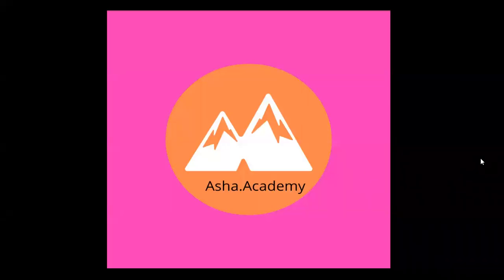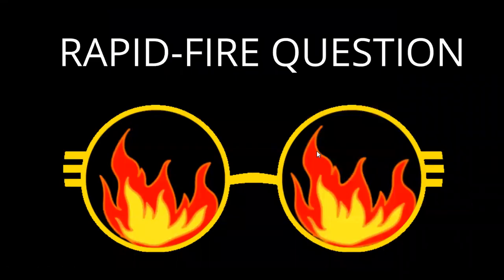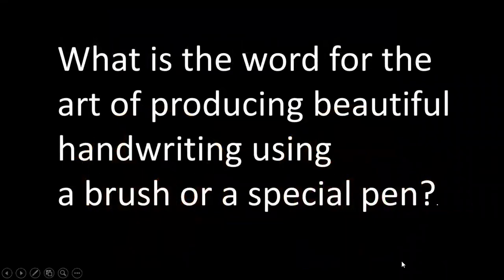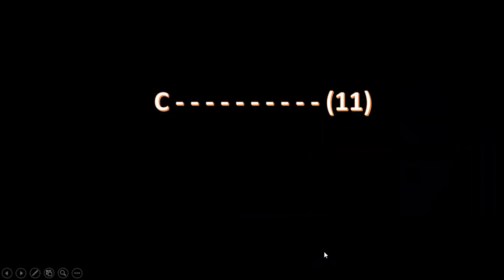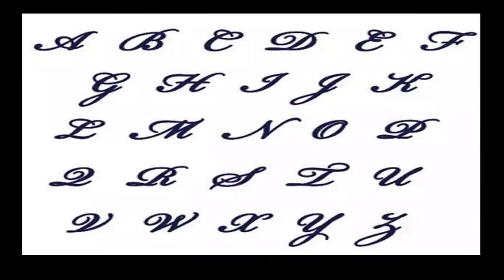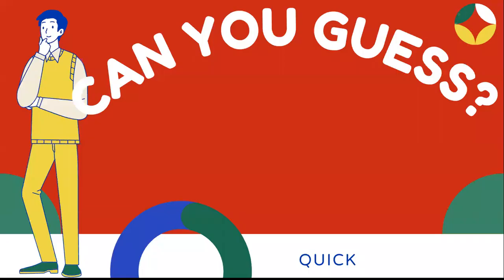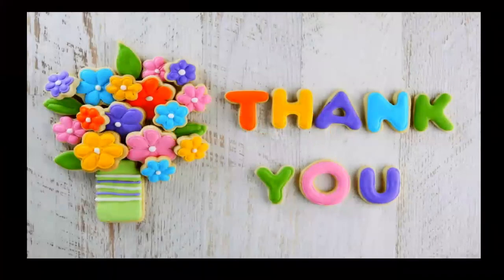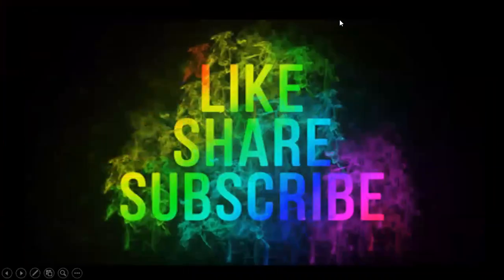LEARN ENGLISH THROUGH Rapid-Fire Question for school and college students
ARE YOU AN ENTHUSIASTIC LEARNER TO ATTEND THE QUIZ?
ARE YOU AN EAGER BEAVER? FOLLOW THIS CHANNEL